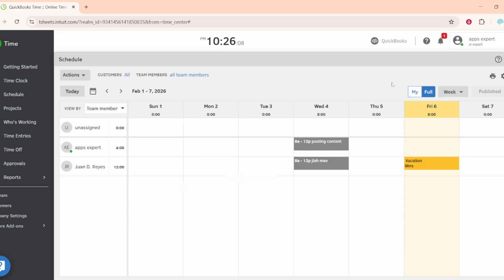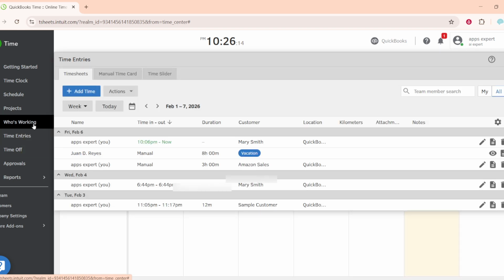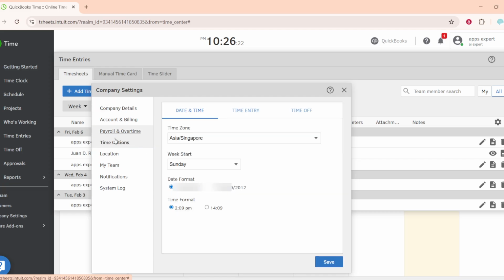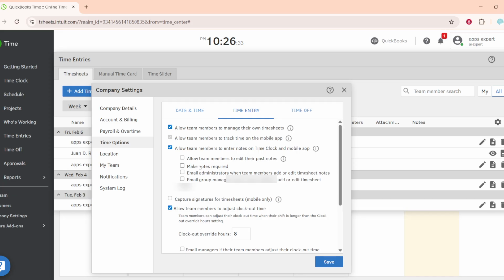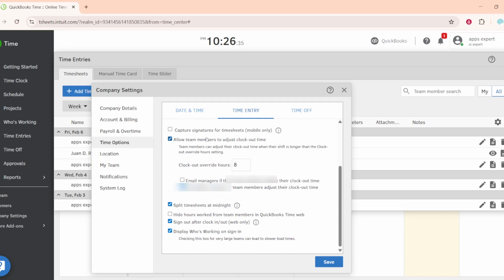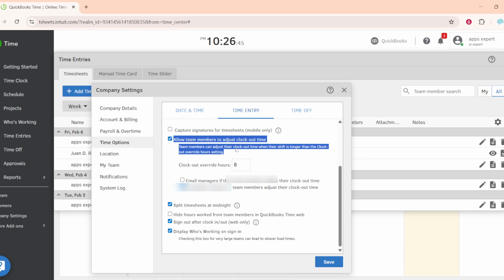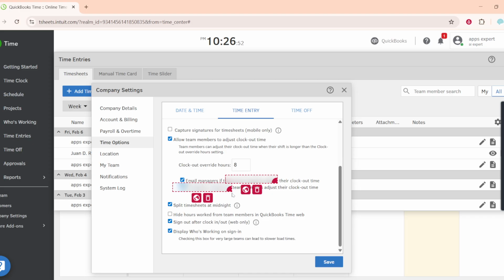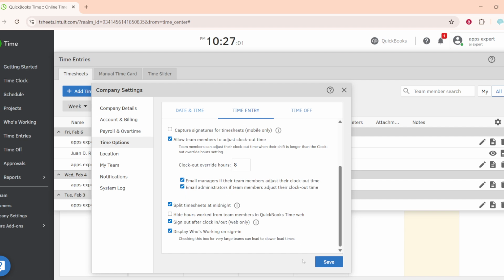How to set up automatic clock outs in QuickBooks Time